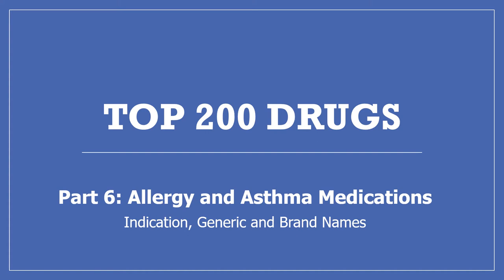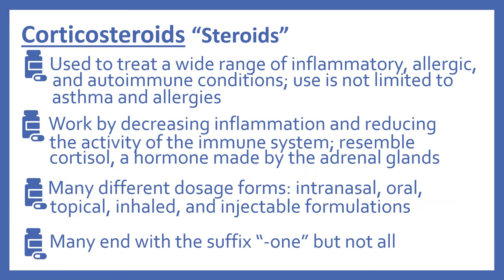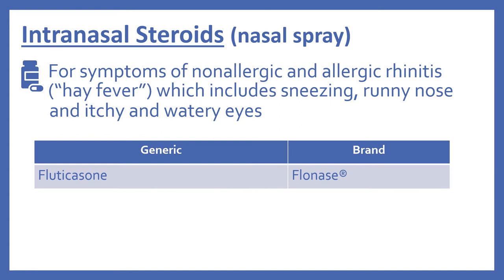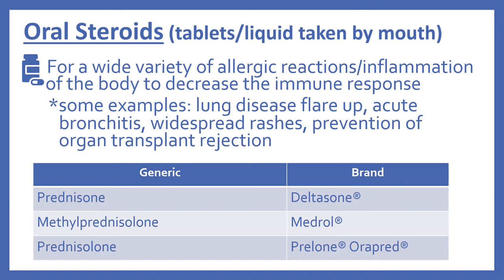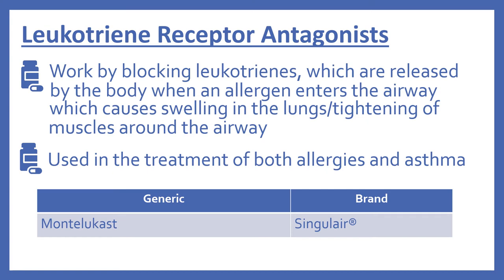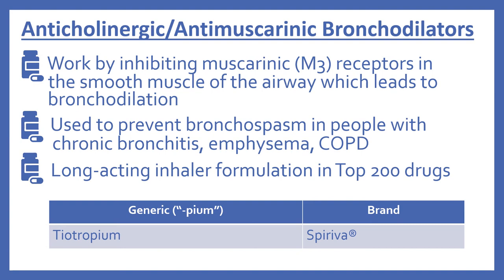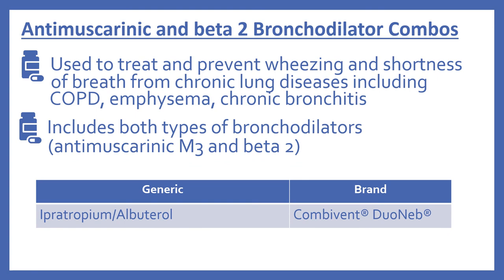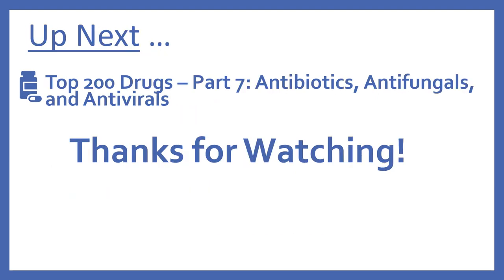Top 200 Drugs - Part 6 Asthma and Allergy Medications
Top 200 Drugs Part 6 Asthma and Allergy Medications. This is the 6th video of my Top 200 Drug Series that covers asthma and allergy medications including antihistamines, steroids, bronchodilators, leukotriene receptor antagonists and more.  Learning generic and brand names, what the drugs are for and some pharmacology mechanism of action too. Great study tool for Pharmacy Technicians preparing for Pharmacy Technician Certification Board Test (PTCB) and Pharmacy and Nursing Students preparing for NAPLEX and NCLEX Board Exams.